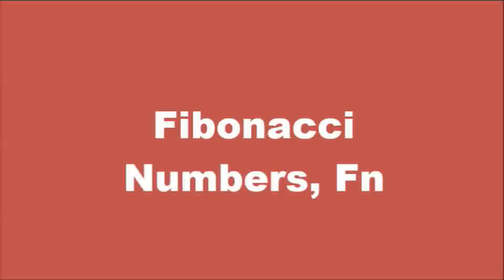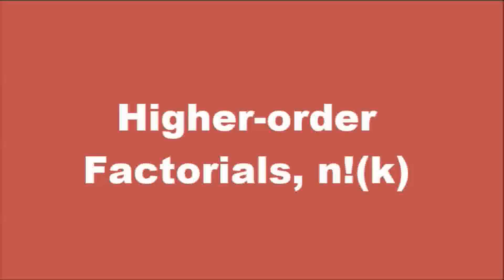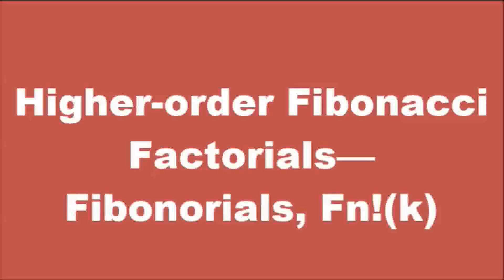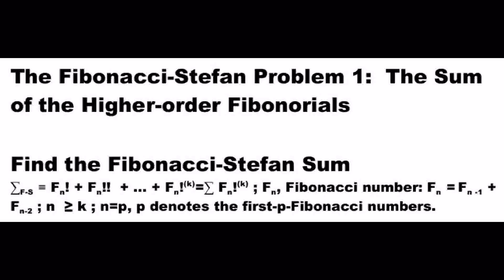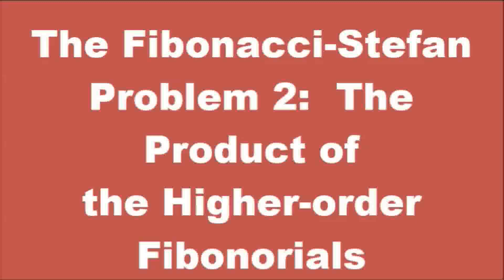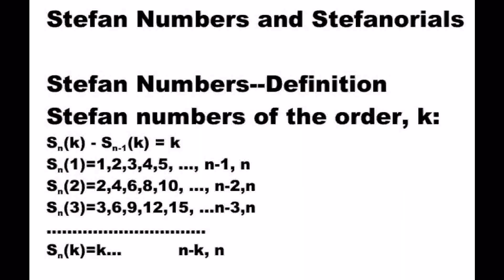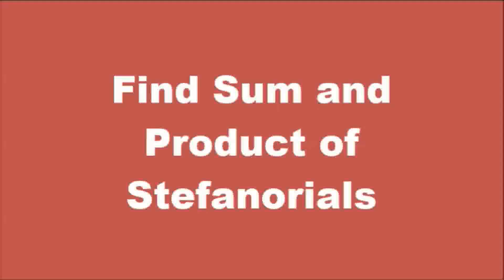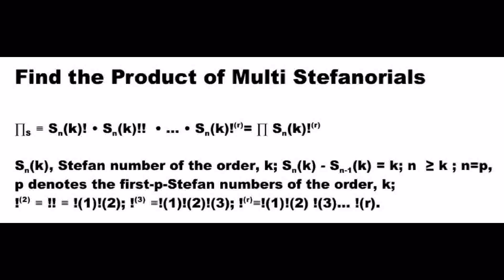FIBONACCI--STEFAN PROBLEM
“This mathematics-physics problem,” says Stefan, “I encountered in, 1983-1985, during my research in the application of the Bernstein-Plasma-Mode-Harmonics in nonlinear heating of Tokamak (and other magnetically confined) plasmas; and in research on my invention: Beat-Wave Driven-Free Electron Laser, both supported by the US Department of Energy.”